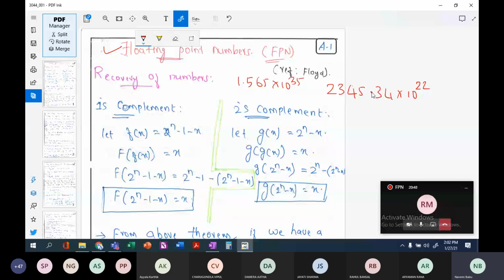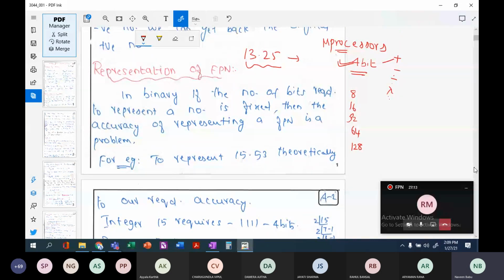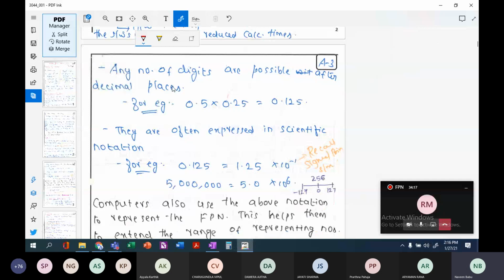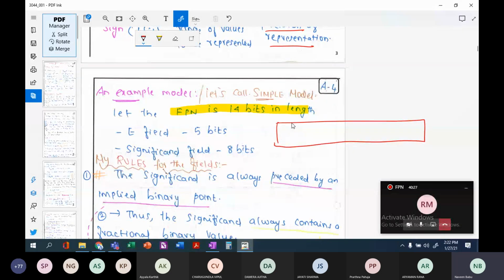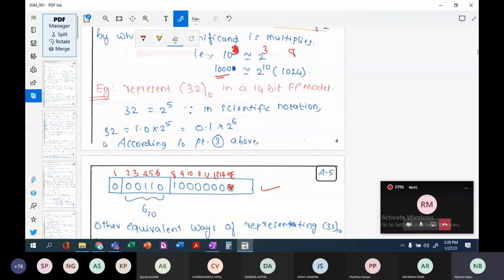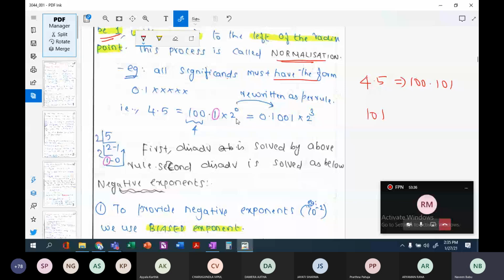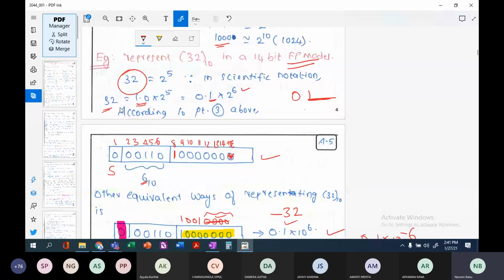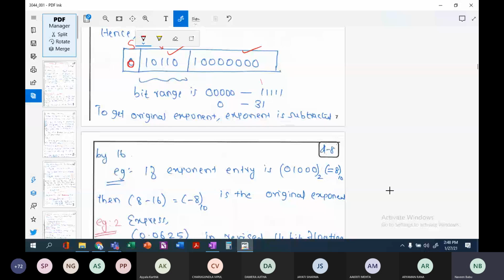7 DIGITAL ELECTRONICS FLOATING POINT REPRESENTATIONS